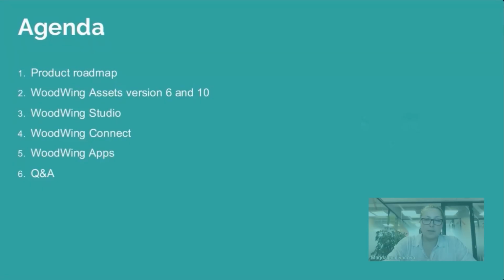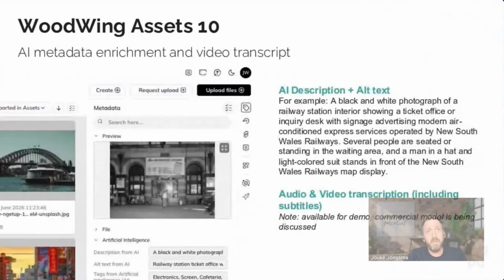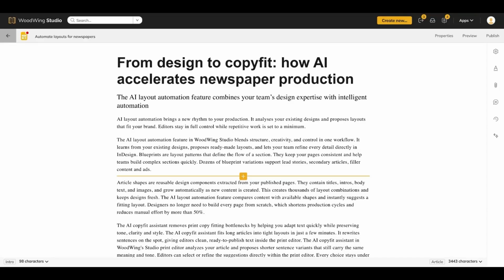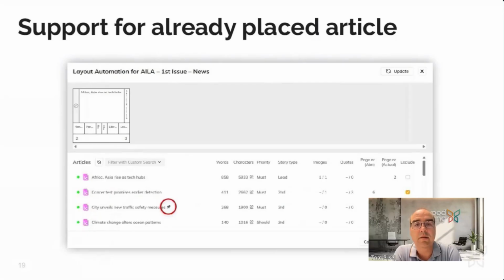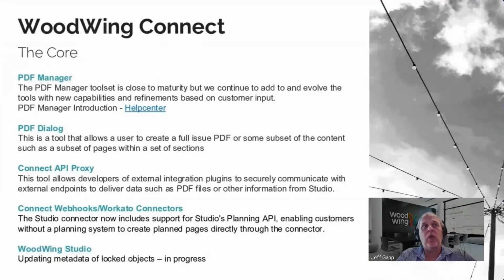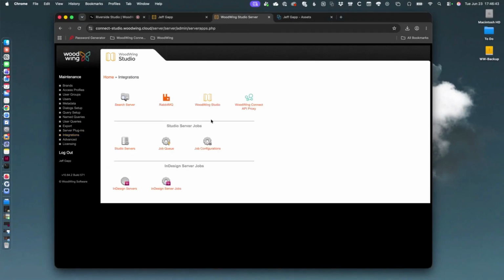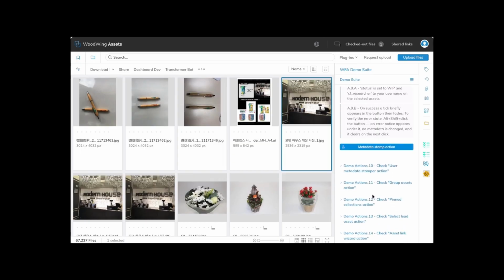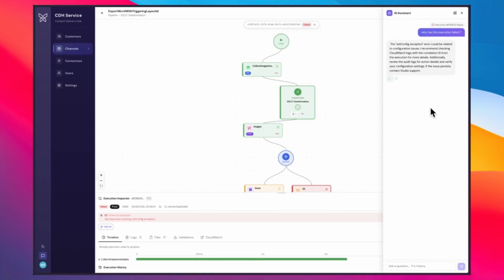WoodWing 2026 Mid-Year Product Update: what has been done & what’s coming – WoodWing webinar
Get the latest updates across the WoodWing product portfolio in this on-demand *Mid-Year Product Update* webinar.

WoodWing’s Product Management team shares what has been released in the first half of the year and what is coming next across WoodWing Studio, WoodWing Assets, WoodWing Connect, and the WoodWing Apps. The webinar covers roadmap priorities, AI-powered capabilities, integration improvements, workflow automation, DAM enhancements, and new ways to streamline publishing and content operations.

*Video Chapters*
00:00 Introduction and Speakers
02:03 Agenda
02:22 Product Roadmap
05:30 WoodWing Assets version 6 and 10
11:20 Demo of AI metadata enrichment
14:18 Demo of AI video transcripts
15:42 WoodWing Studio
16:33 Demo of the digital Editor AI Assistent
20:36 WoodWing AI Layout Automation + Demo
27:32 WoodWing Connect
31:34 WoodWing Apps
31:53 PDF Manager + Demo
39:21 Workflow Assistant + Demo
47:30 Content Delivery Hub + Demo
53:25 Zero-Click Content Shift report
54:35 Q&A

*WoodWing's Products*
WoodWing’s product suite empowers organizations to create, manage, and deliver content with efficiency and control. *WoodWing Studio* serves as the leading platform for collaborative publishing across print and digital channels, while *WoodWing Assets* provides an enterprise-grade DAM solution for organizing, managing, and distributing all digital content from a single, centralized source. Complementing these tools, *WoodWing Connect* enables seamless integration between WoodWing products and external systems through prebuilt connectors and APIs, ensuring smooth, automated workflows across the entire content ecosystem.

*About WoodWing*
WoodWing is a global player in content creation, publishing, information management, and quality management solutions. We help organizations streamline workflows, ensure compliance, and deliver engaging content at scale.